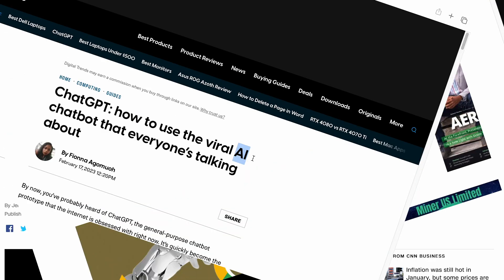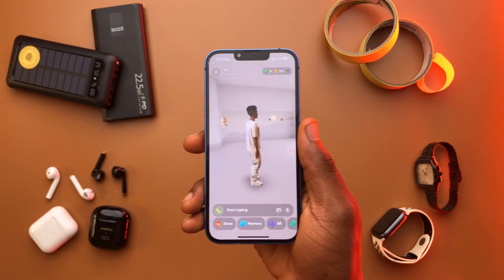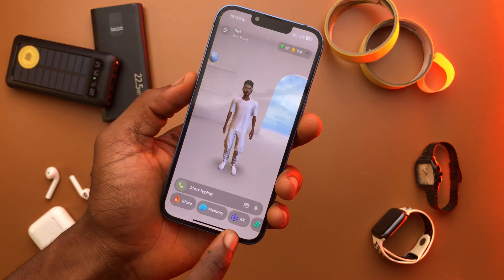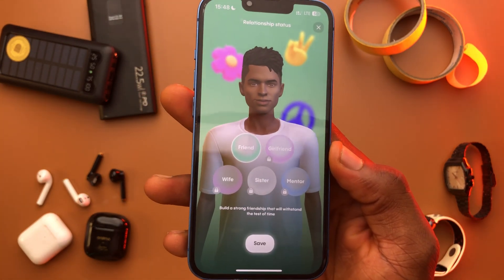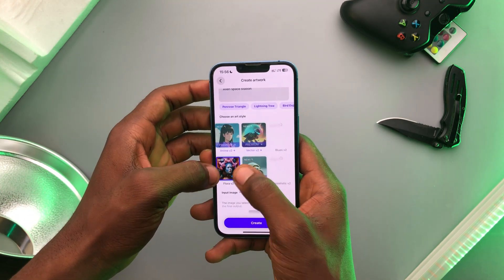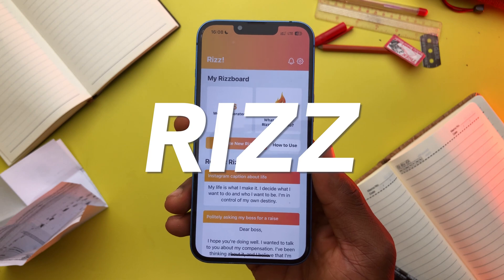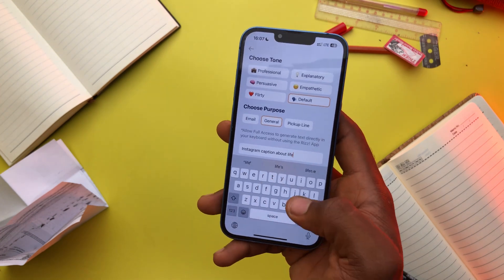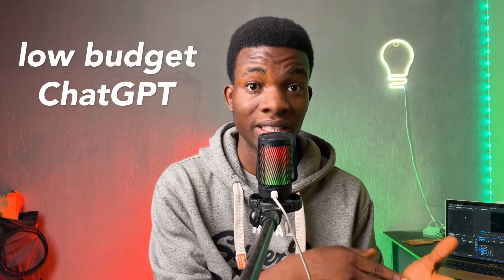3 COOL AI Apps You Should Check Out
ChatGPT, Dall-E, Project Shasta are no doubt the more popular AI tools but they aren't the only AI tools available today, so here are 3 cool AI apps you might want to check out. Do let me know your favourite of the bunch or even the ones you think I left out.

Timestamps;
Intro - 0:00
App 1 - 0:26
App 2 - 1:39
App 3 - 2:48
Conclusion - 3:43